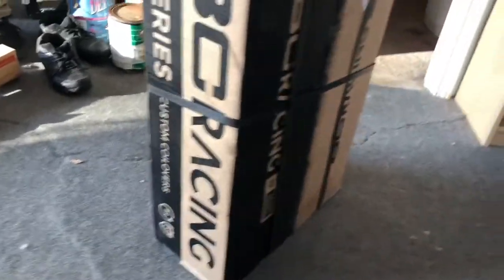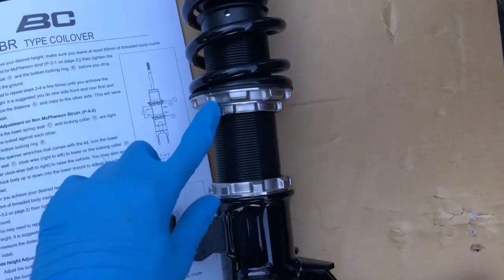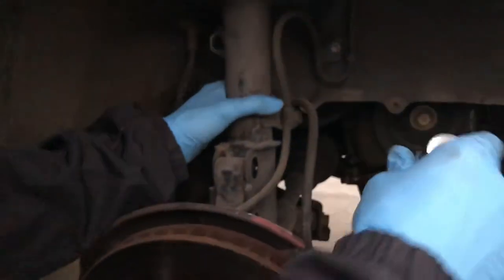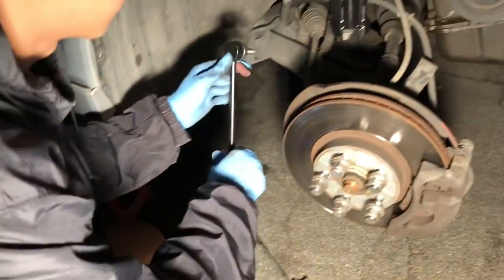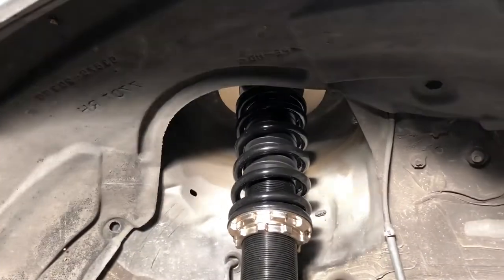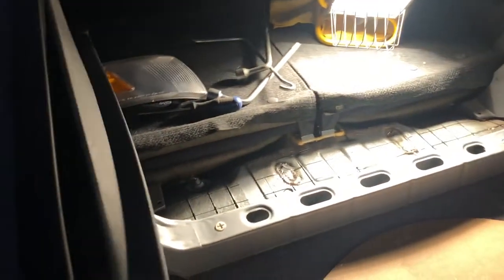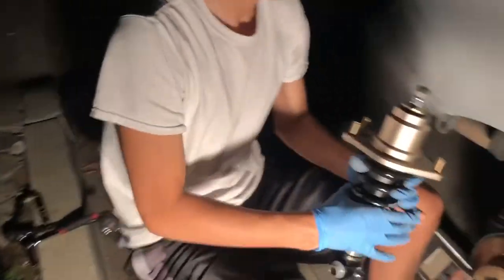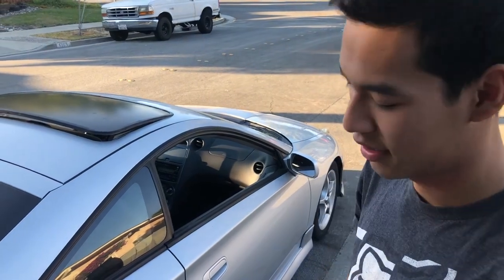How to Install BC Racing Coilovers (Extreme Low) | Toyota Celica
So I picked up a set of BC Racing coilovers for the Celica! I opted for the Extreme Low in case I do ever want to be slammed. I know the video is pretty long but hopefully it helped those who are or plan on installing these. :)